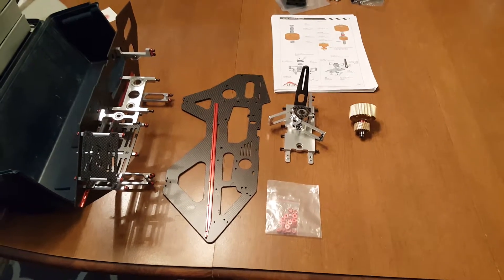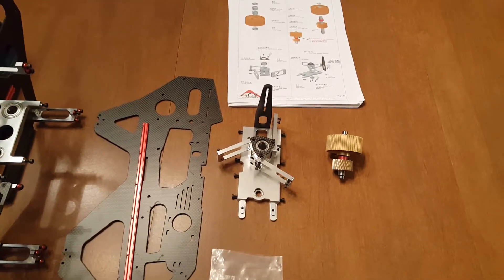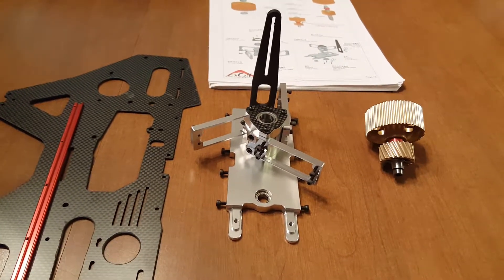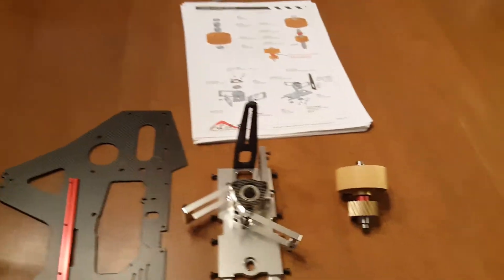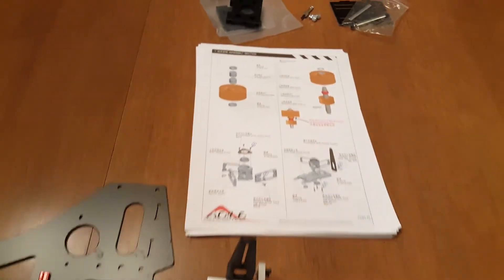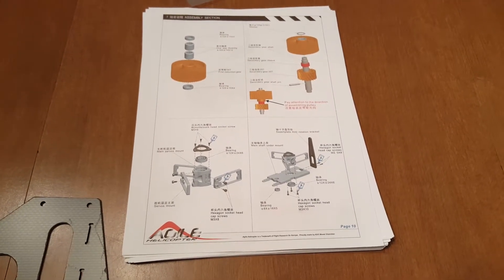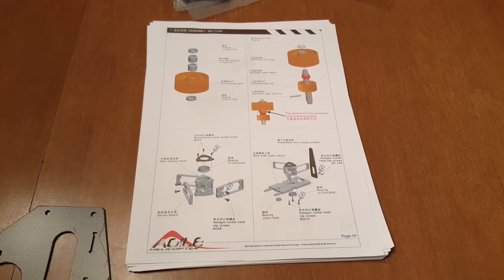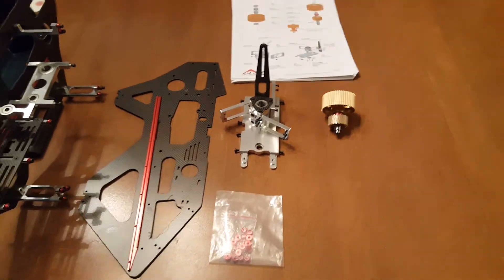KDS A-7 build #3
KDS A-7 build page 10 #3